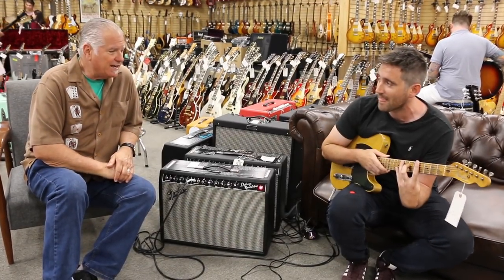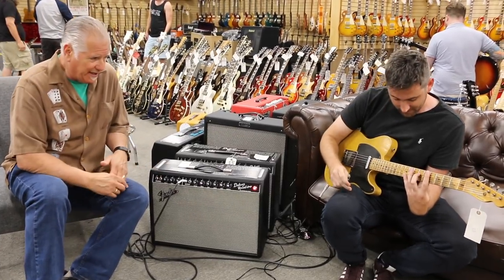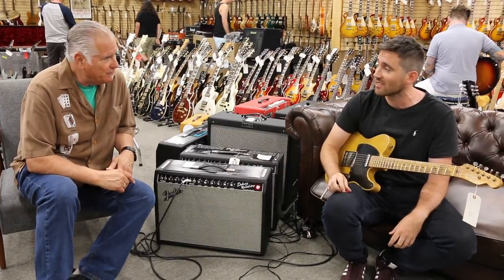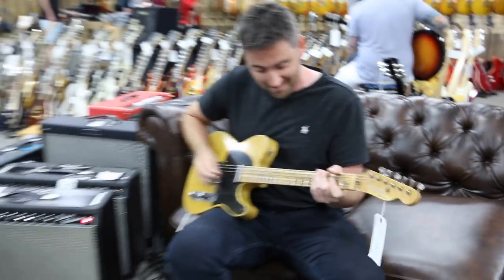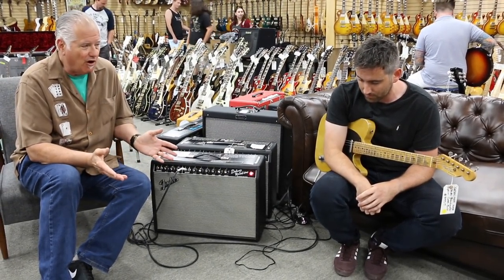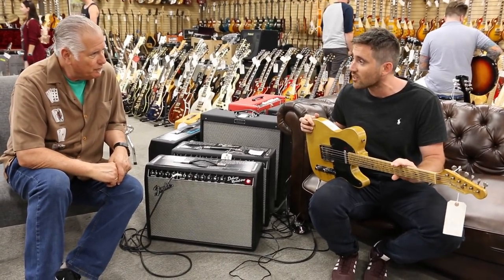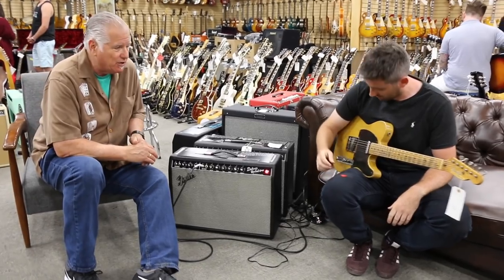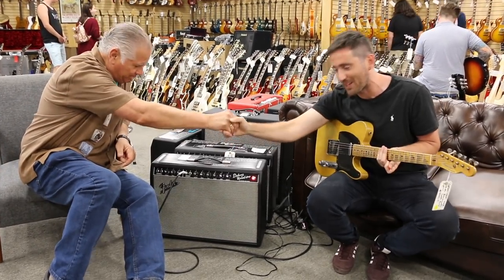Nathaniel Murphy playing a Carson Hess Custom Broadcaster at Norman's Rare Guitars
Check out the talented Nathaniel Murphy playing a Carson Hess Custom Broadcaster here at NormansRareGuitars! What do you guys think?